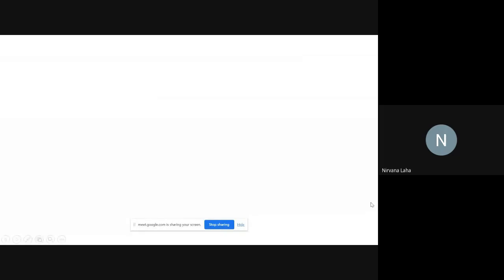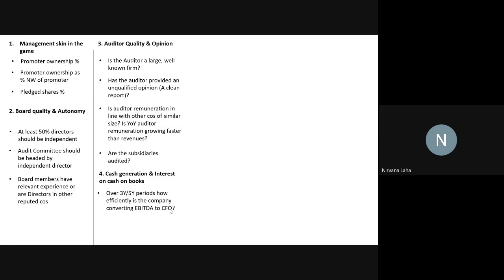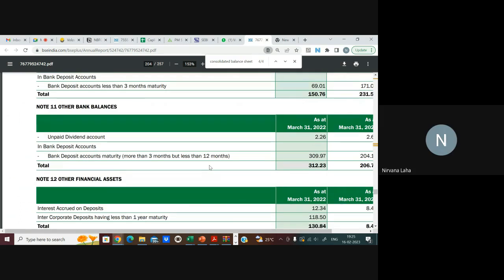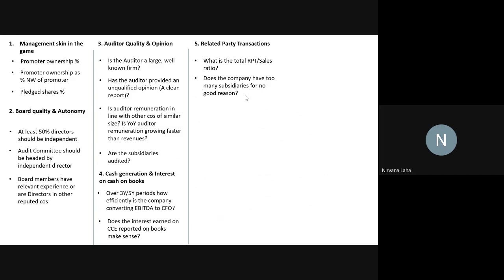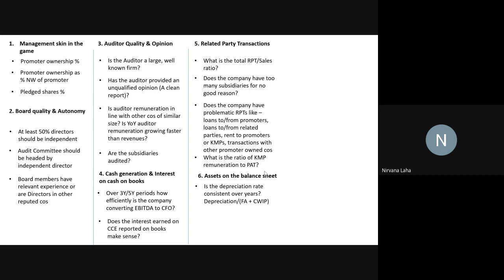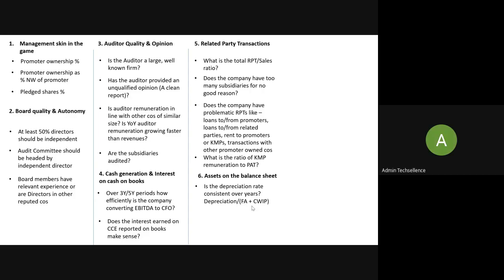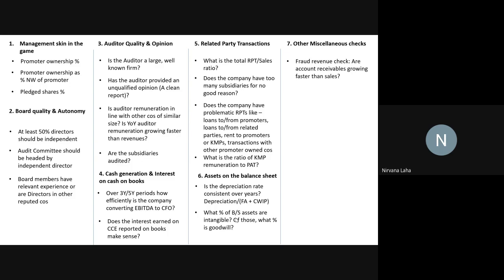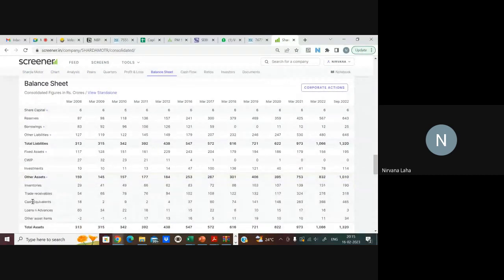Forensics 2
00:00 Start
03:09 Cash generation & Interest on cash on books
12:02 EBITA to CFO discussion
16:14 Interest on cash
24:43 Related party transactions
33:01 Problematic RPTs
37:17 Ratio of KMP renumeration to PAT
38:52 Assets on the balance sheet
53:18 Intangible assets % on BS
01:02:15 Miscellaneous checks
01:09:21 Capital prudence